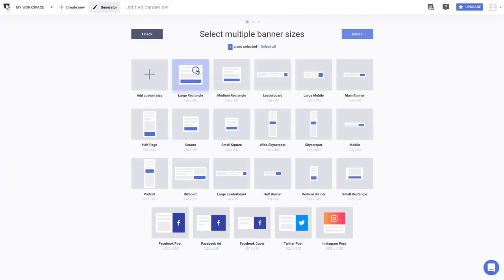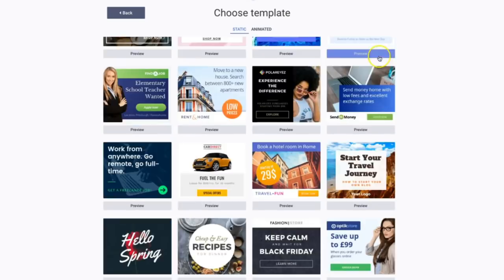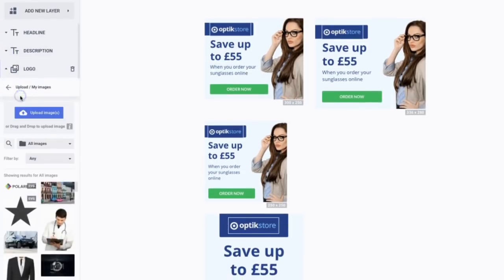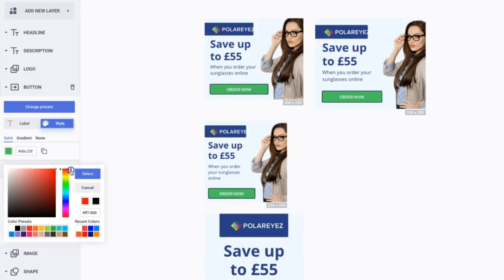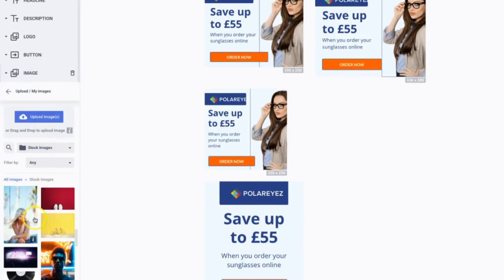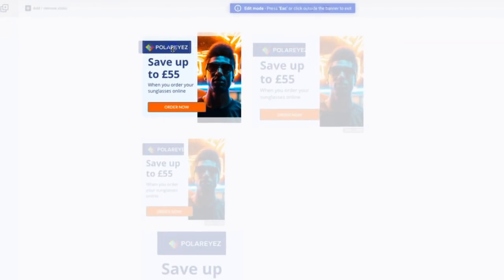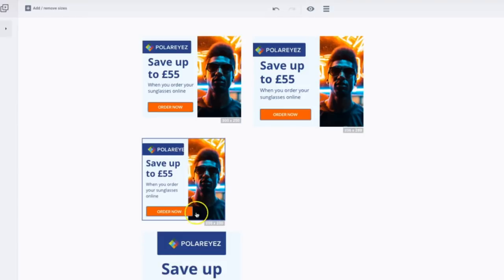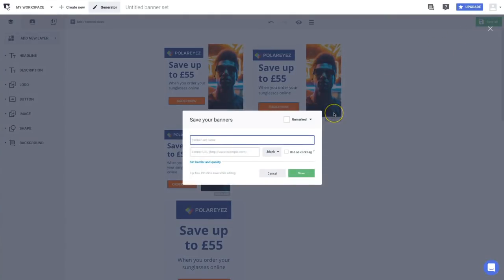Working with the Banner Generator | Part 1 - Start from a template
The Banner Generator is your go-to feature when you want to create a large number of banner ads at the same time. Sounds simple, right? Well, it truly is. Watch this first video to see how to get started with the generator!